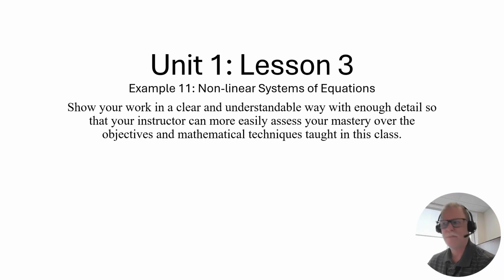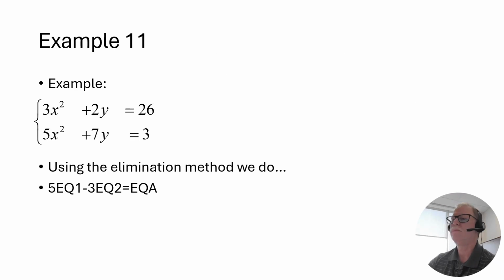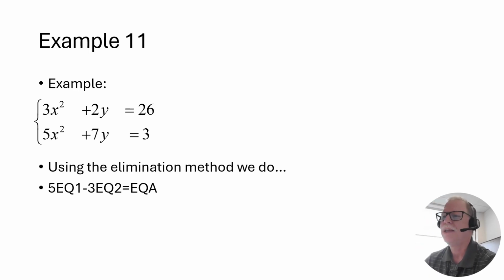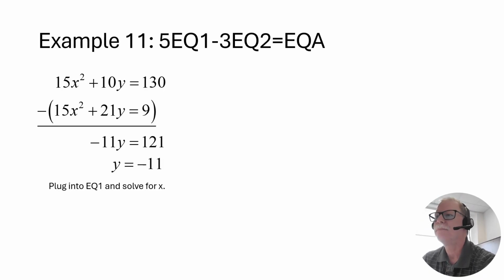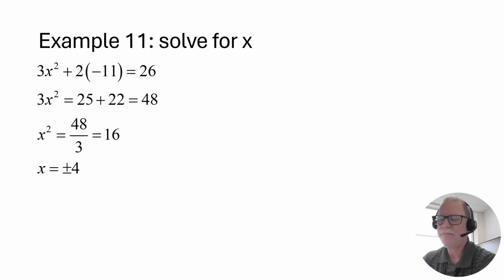MAT171 U1L4 example11